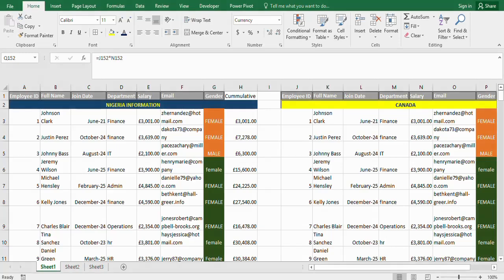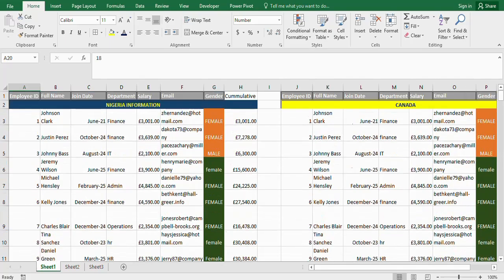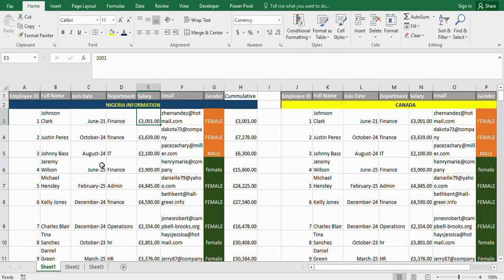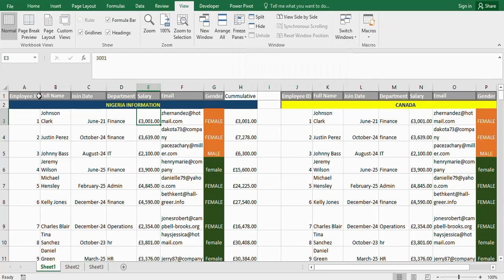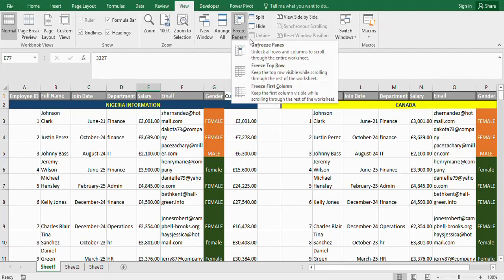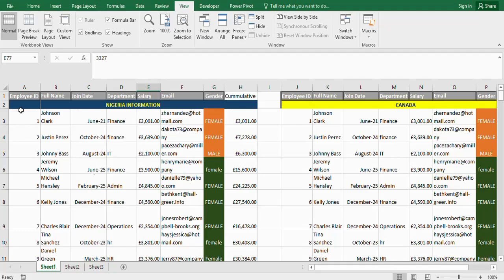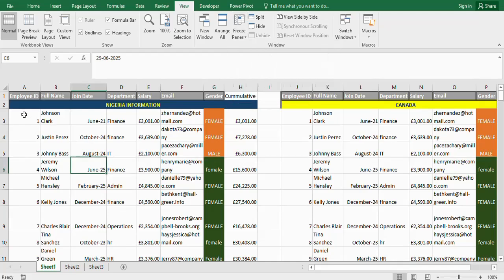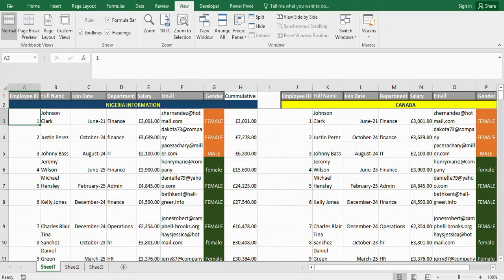HOW TO FREEZE PANES IN EXCEL, MAKING THE TOP ROWS STAY FIXED WHILE SCROLLING DOWN THE ROWS